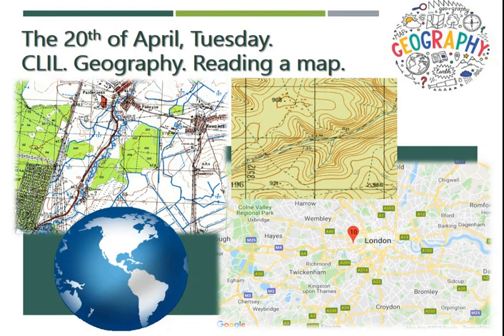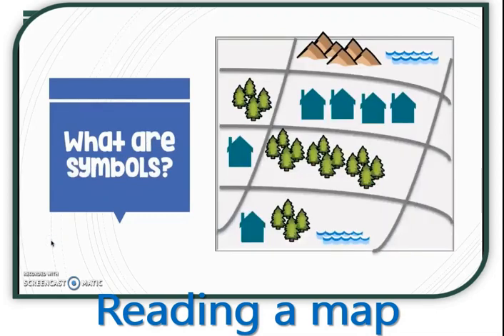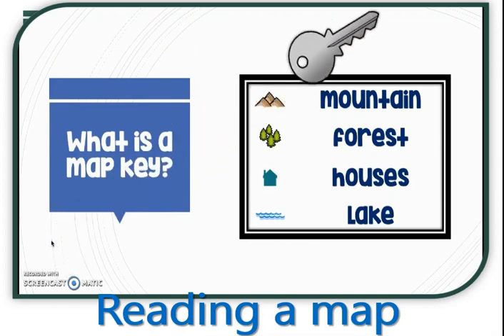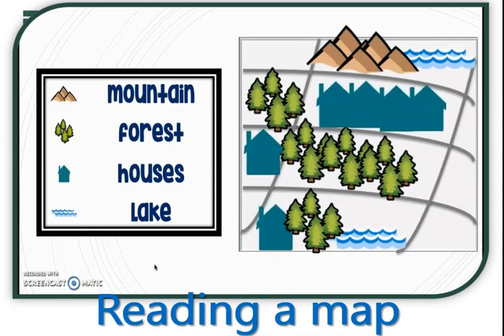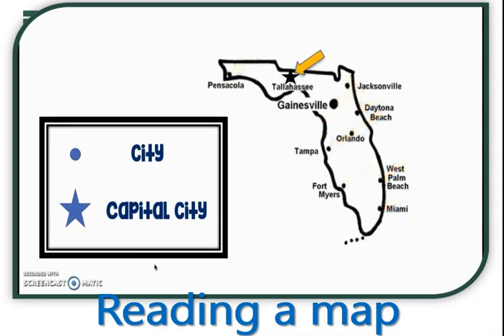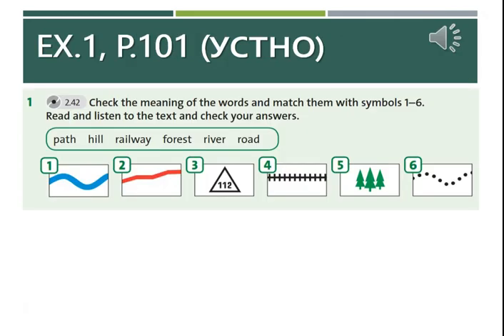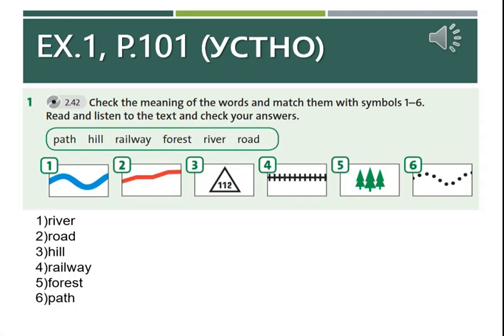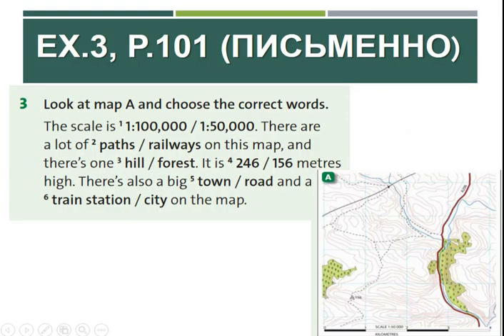CLIL Geography Reading a map 6 grade